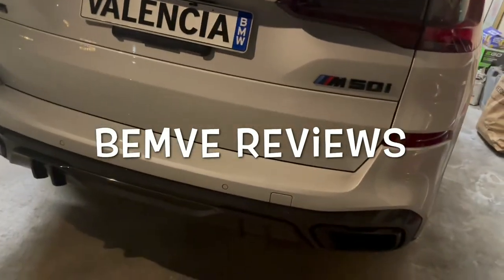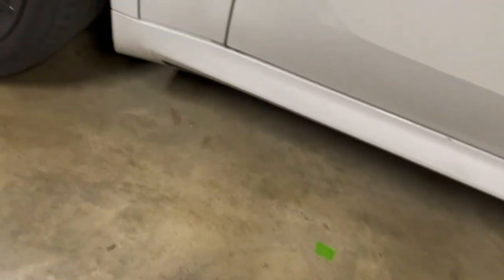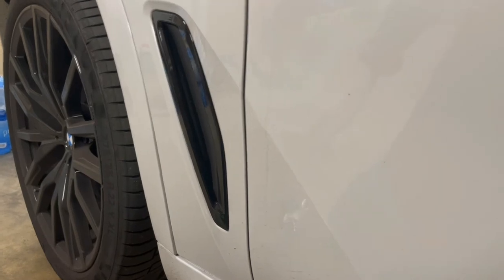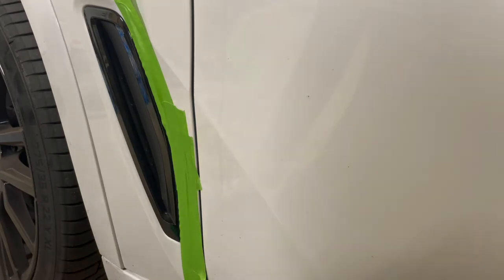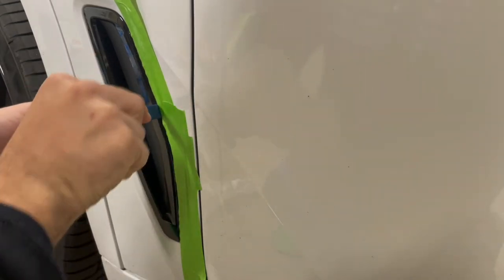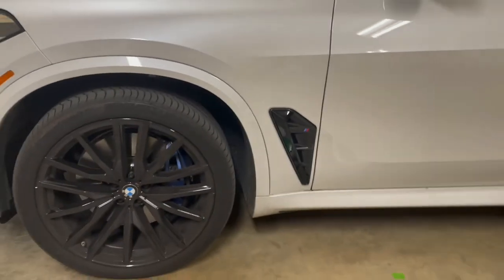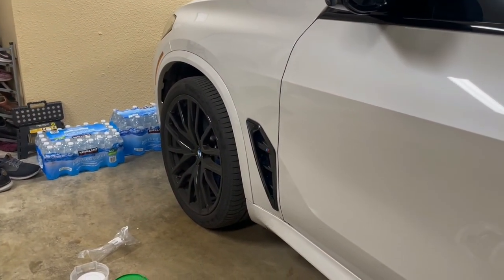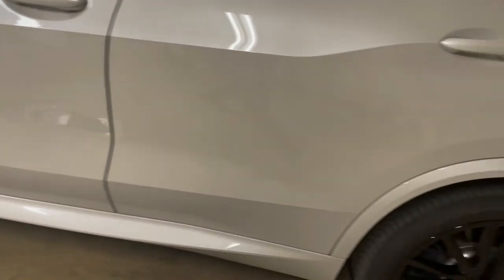BMW X5 Fender Vent Installation: X5 M competition air vent: X5 M50i cold start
2021 BMW X5# BMW air vent#air breather Vent#X5 M50i cold start#X5

Video is entertainment purpose only not a mechanic, replace air vent at your own risk ⛔️not liable for damages that may occur.